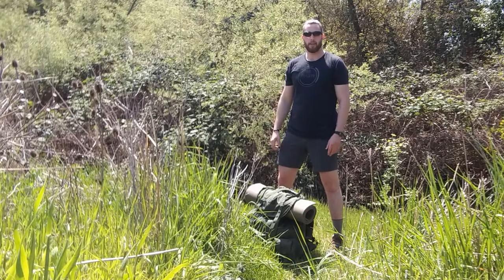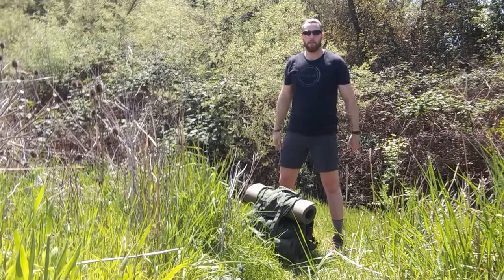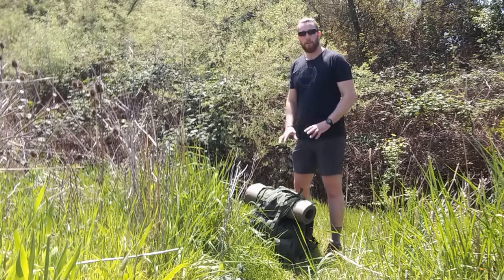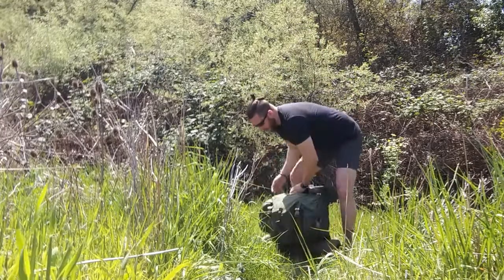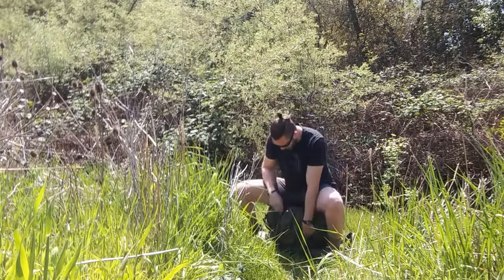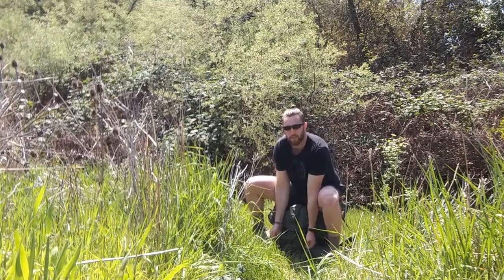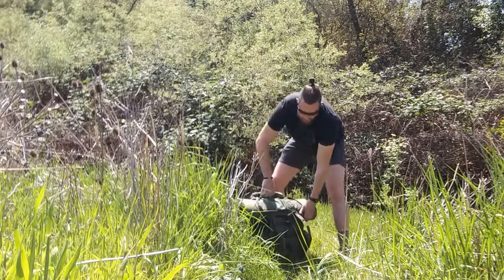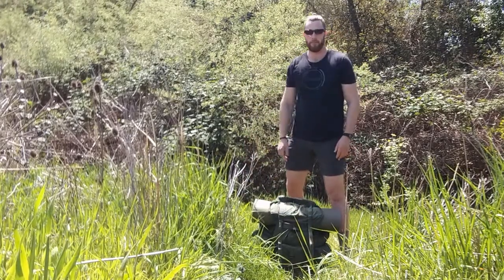Patrolling Tip: Compressing A Rucksack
Keeping your ruck tightly packed alleviates a lot of issues when it comes to rubbing, bouncing, and strain on your body. Walking with heavy weight already sucks enough as it is, don't make it harder than it needs to be.